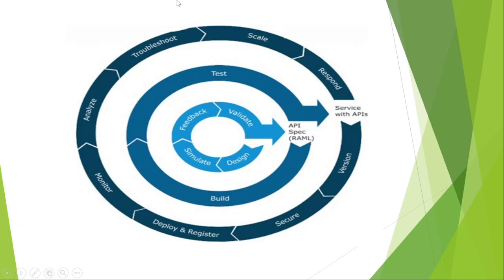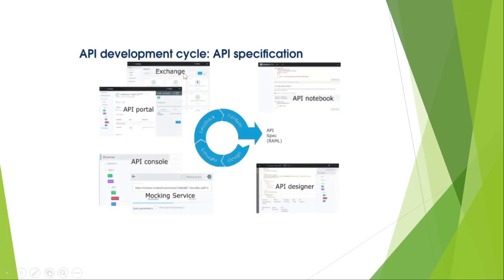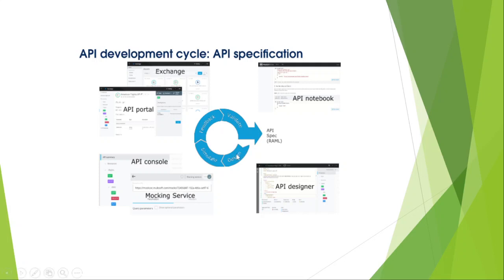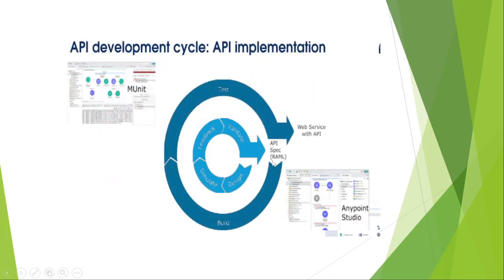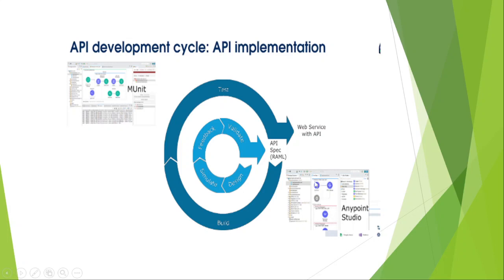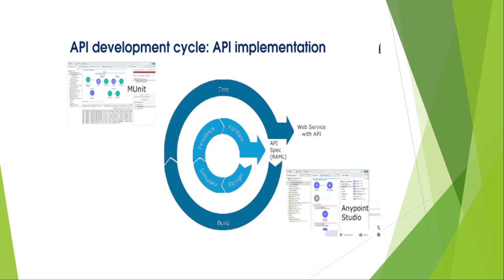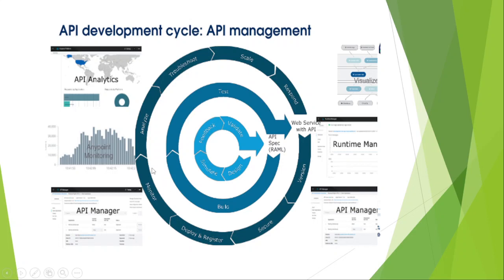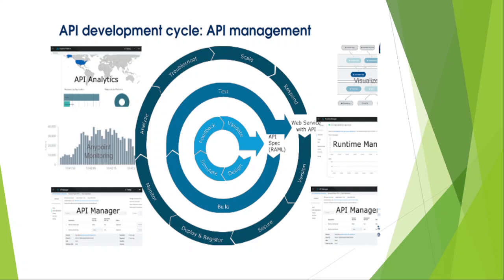API development lifecycle || MuleSoft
Hello friends,

MuleSoft development lifecycle
API life development lifecycle